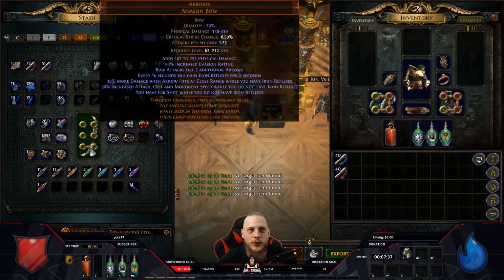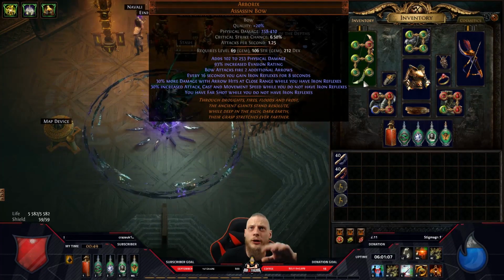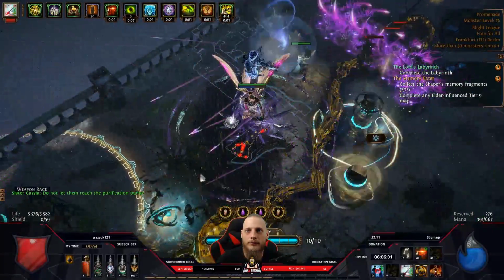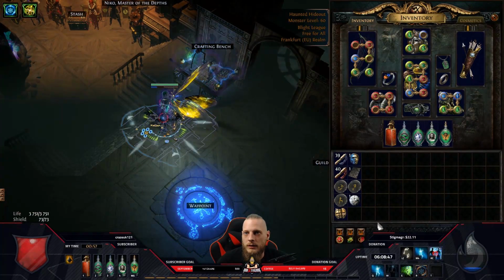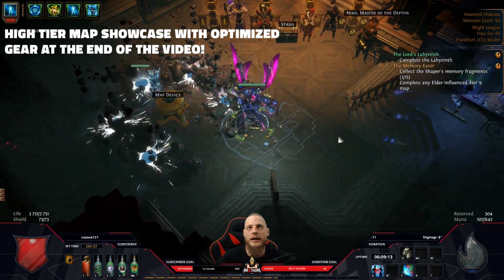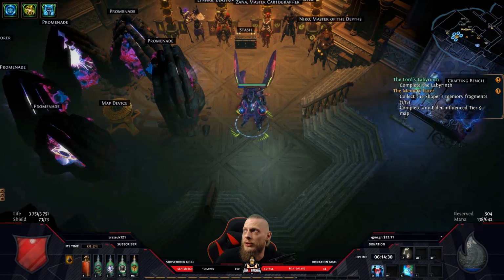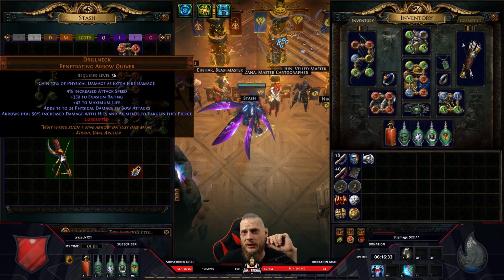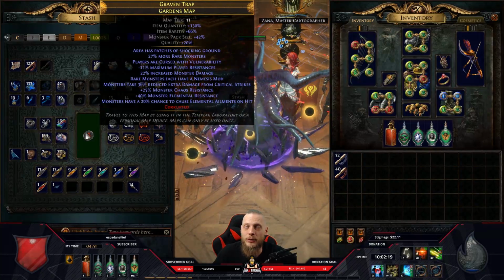[PATH OF EXILE] – BLIGHT LEAGUE – ICE SHOT SLAYER - HEADHUNTER – LEAGUE DIARY – DAY 5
Patreons:
25$ Patrons
Anders Meling

10$ Patrons
Jadenyu, James Farris, Gandi, Christian Homm, Jari-Matti Manninen

5$ Patrons
NanoCute, Gintaras